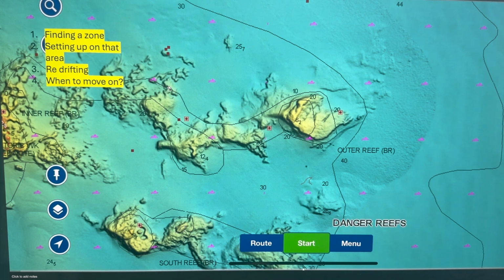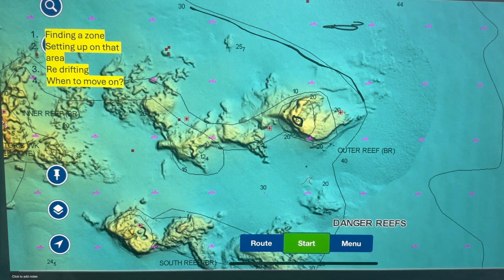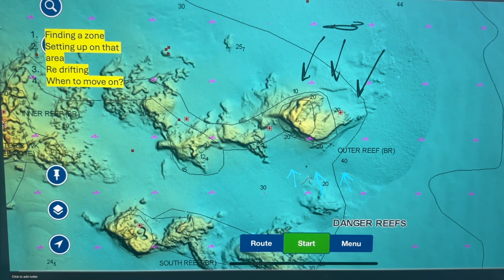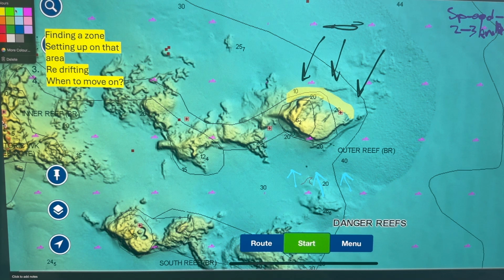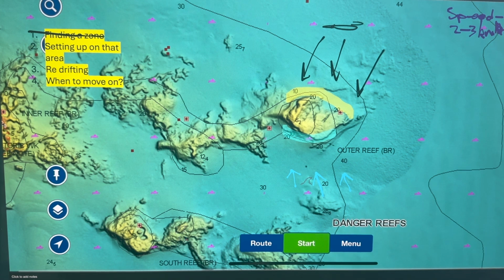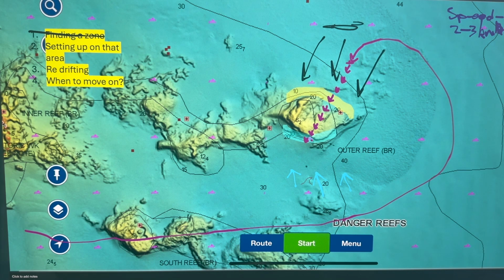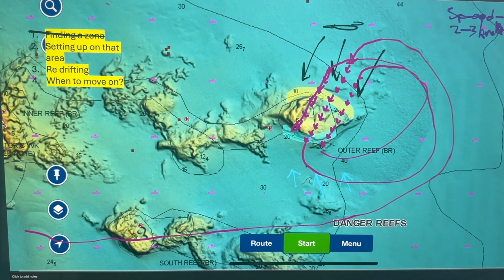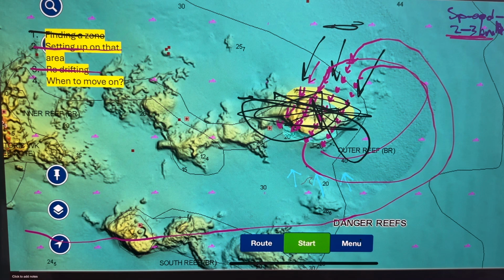Topwater Fishing in SEQ: Find the Best Zones & Pro Tactics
In this video we talk about how to find areas that would be suitable for topwater fishing. We then discuss how to approach and fish these areas maximising our chances